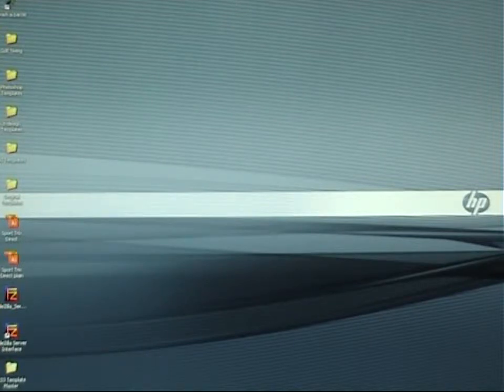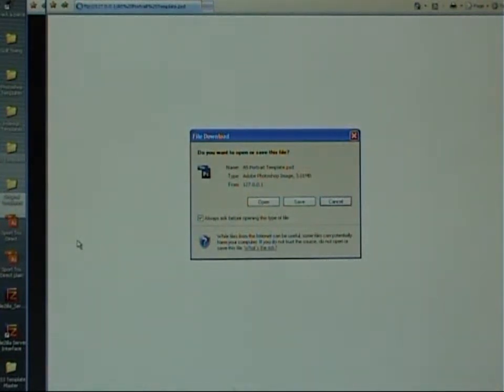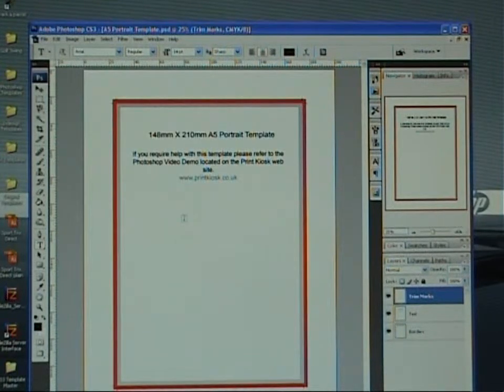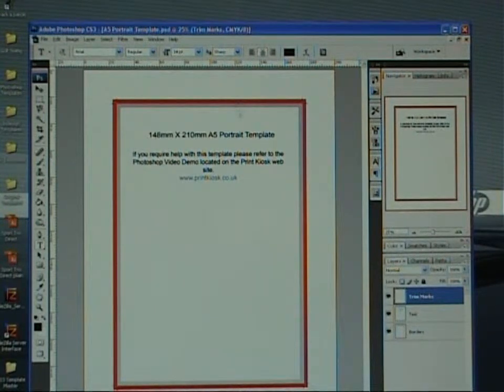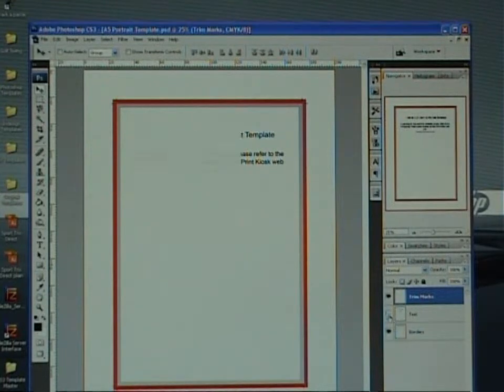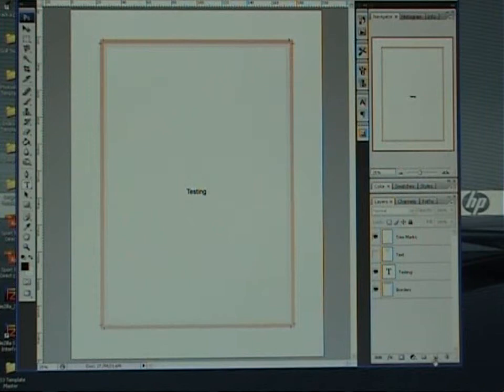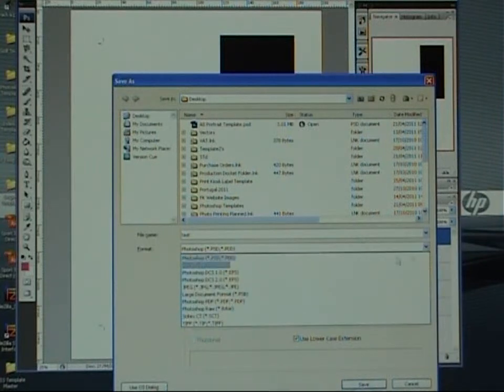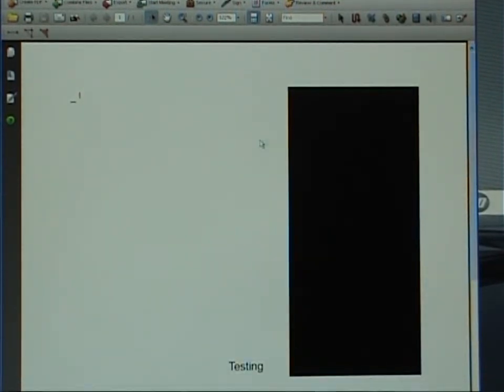Adobe Photoshop Template Video Demo